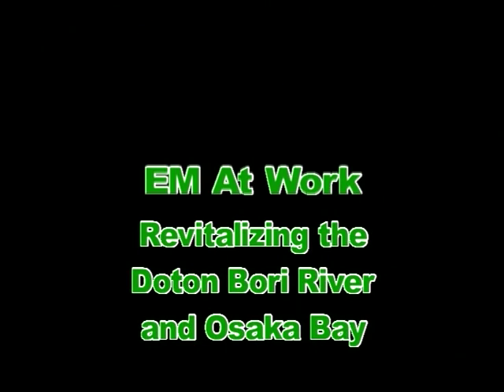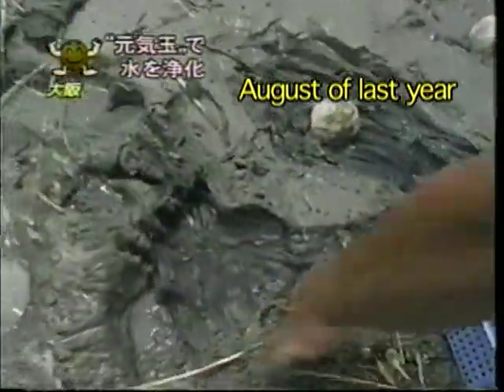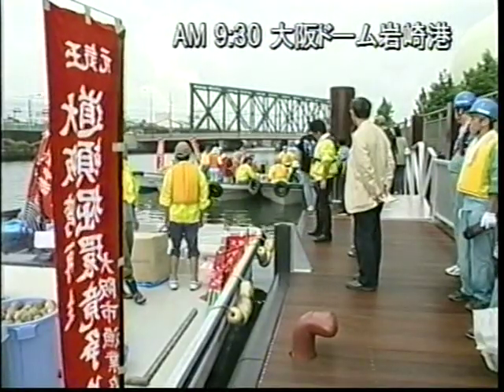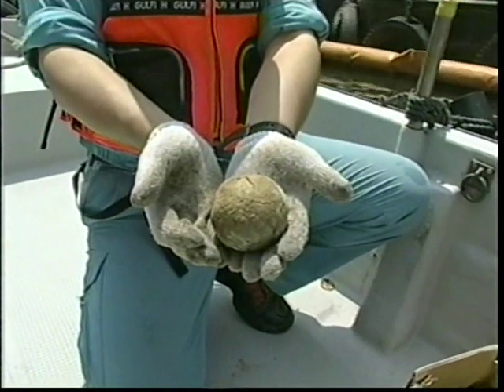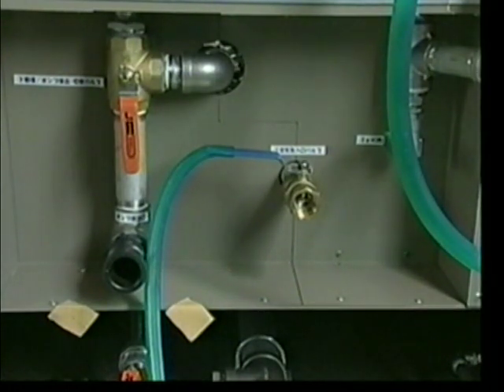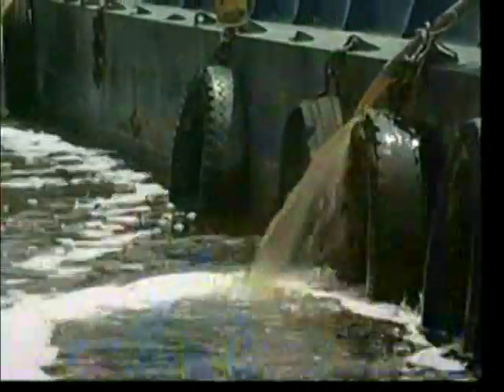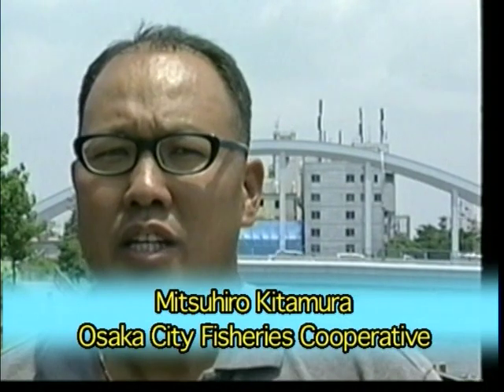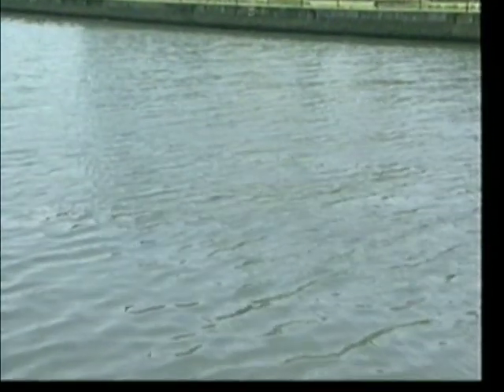EM at Work Revitalizing Dotonbori River & Osaka Bay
The Osaka City Fisheries Cooperative Cleaning Osaka City waterway and the Osaka Bay.